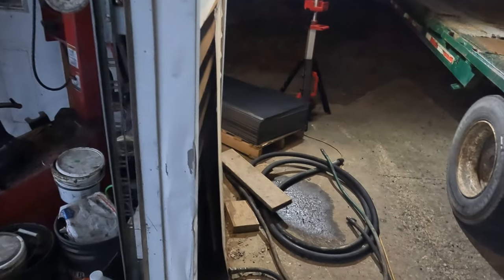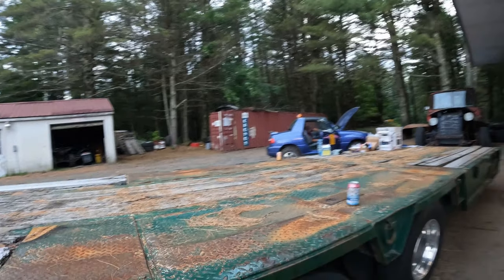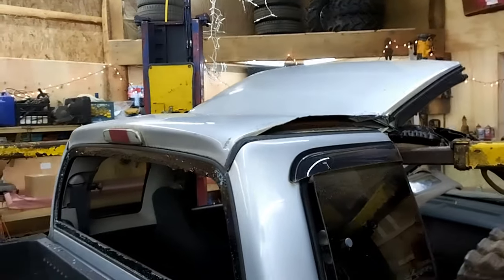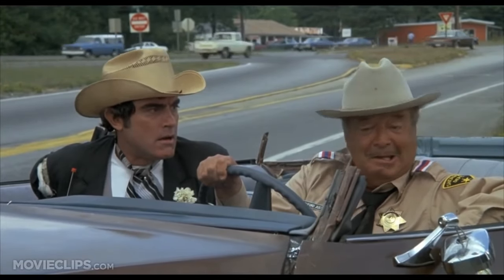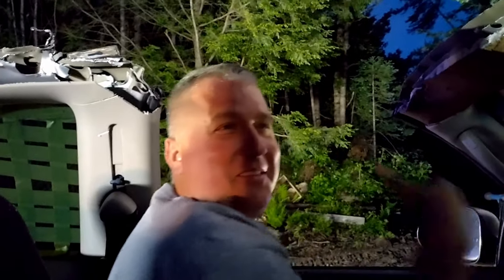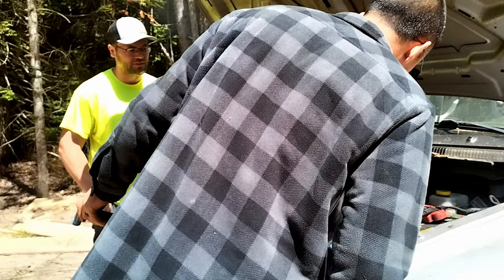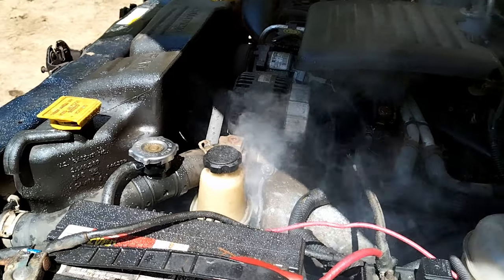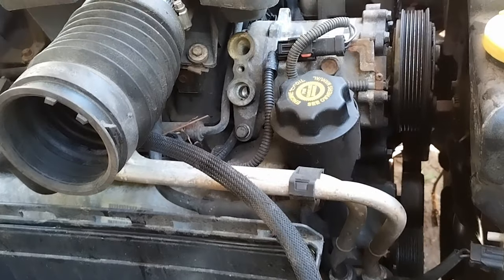Finishing Stage 1 of our 1998 Dynaweld trailer. Plus party shenanigans!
Today we button up the trailer to what I'm calling stage 1. There is a bunch more I'd like to do to it but it's useable for now! Then we use the truck and trailer to bring al the toys to my buddys annual party. Woods thrashing and vehicular mayhem always follows.

Need anything Detroit related? Want to sell anything Detroit related?

Be sure to check our our website ol2stroker.com for truck parts and merch!